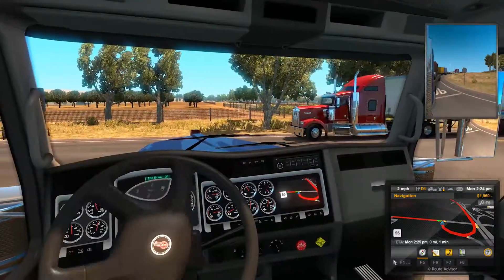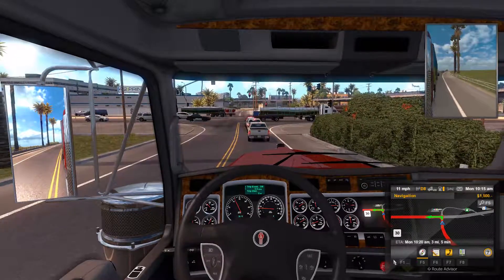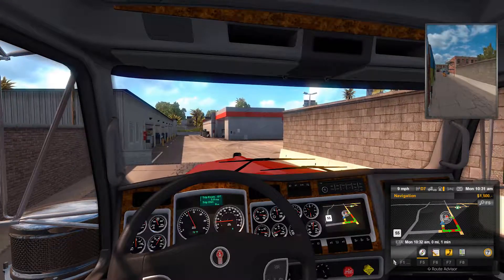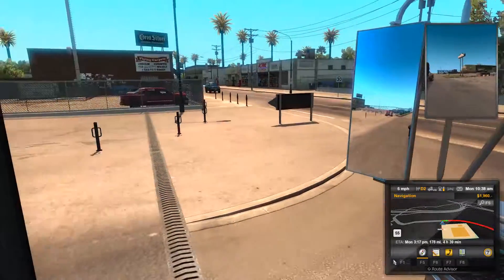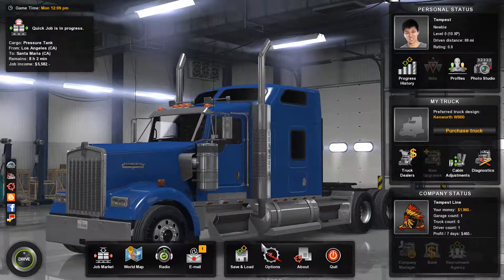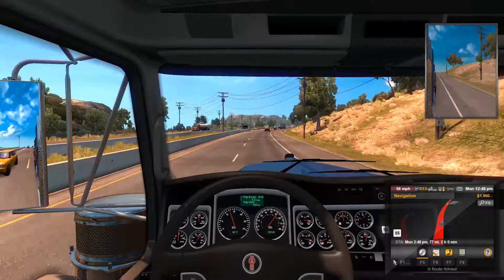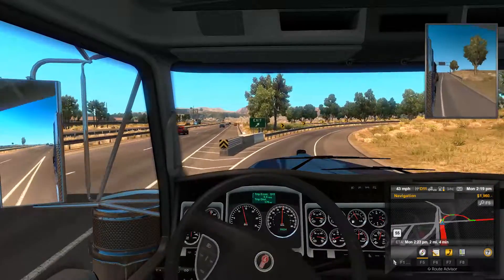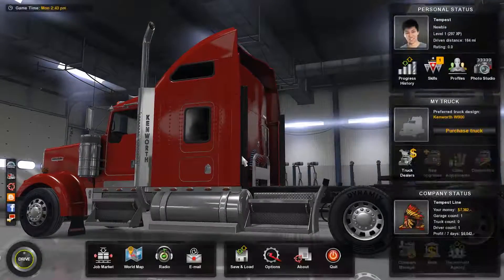Let's Play American Truck Simulator | Episode 1 | First Look | Trip Estimate 30 Min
Let's Play American Truck Simulator - Episode 1 | First Look | Comparison To Euro Truck Simulator 2

My Rig

CPU - i7-4790K
GPU - EVGA GeForce GTX 980 ti SC

American Truck Simulator is a truck-driving simulator as well as a business management simulator. In the game, players drive trucks and deliver trailer-moved goods to a designated location in order to be compensated with money and experience points. The payload must be delivered to the location speedily within a given amount of time, and with the least amount of damage to the goods as possible, in order to net the most money and experience points possible.

In-game money, after being earned, can be used to purchase more trucks and associated aesthetic, mechanical, and structural upgrades, purchase fuel and repairs for those trucks, take out and repay loans from a bank, as well as hire drivers and purchase garages to house and base them in. The amount of money and experience points earned depends on the length of the delivery in miles traveled and the type of goods being transported. When delivering goods, players can use their own personally-purchased truck or use one provided by an in-game company. When delivering goods using a fleet-provided truck, repairs and other costs are paid for by the company rather than out of the player's in-game fund pool. Experience points can be used to obtain perks, which improve the player's driving ability and what kinds of payloads they can deliver, such as chemicals and explosives, which net a bigger reward when completed successfully.

In addition to driving and delivering goods, the player can also manage a trucking business with hired drivers and owned properties. Hired drivers will perform deliveries on their own, netting the player money. The longer the drivers are hired, the more skillful they will become, thus increasing the amount of money they earn from each delivery. The player can train each driver to focus on a specific area of their driving that can be improved upon.

The game started off at launch with the U.S. states of California and Nevada, and expanded from there, with Arizona being added in May 2016 as part of a free open beta. The state of New Mexico was also announced to be added in February 2017. More U.S. states and parts of Mexico and Canada are expected to be added by the developer in the future.